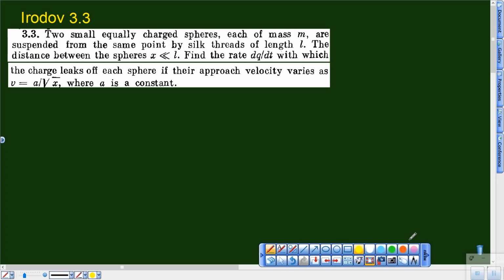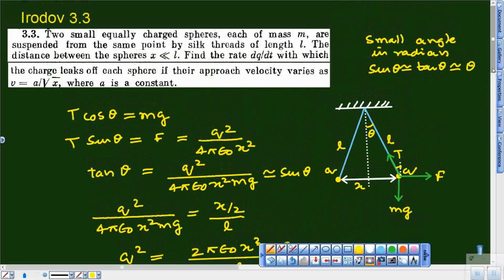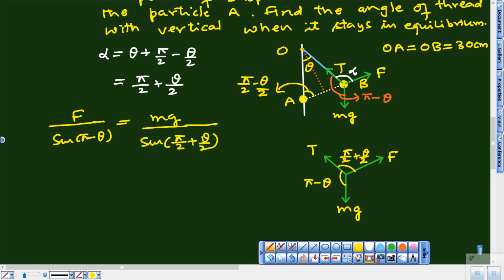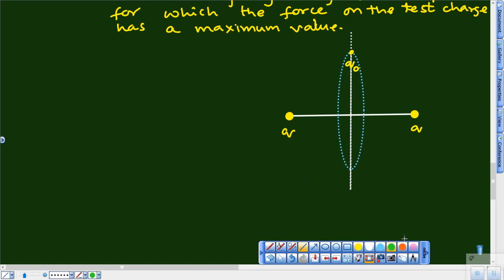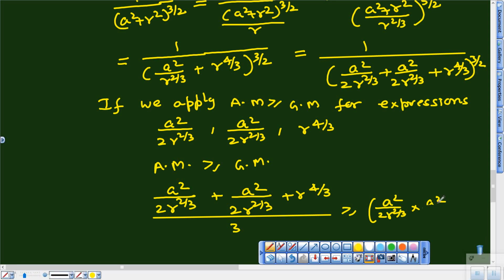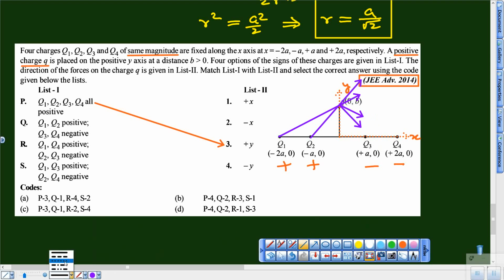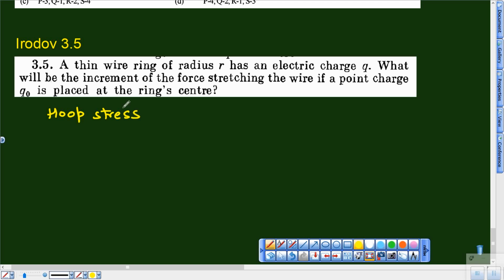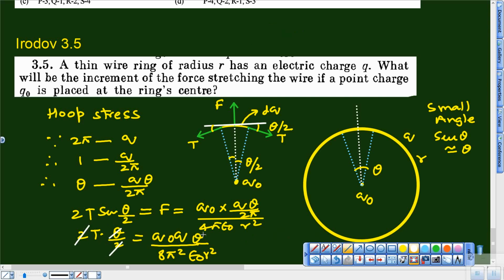Electrostatics Lecture - 2 by Salil Srivastava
Electrostatics Lecture 2 by Salil Srivastava ( B. Tech. I.I.T. Kanpur, M. Tech. I.I.T. Roorkee).